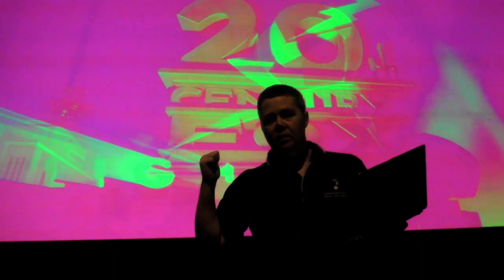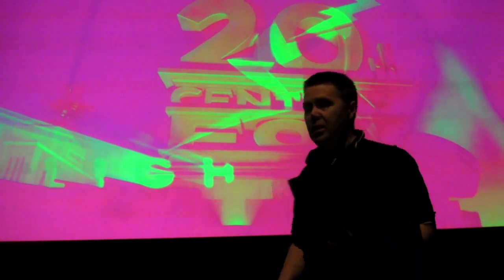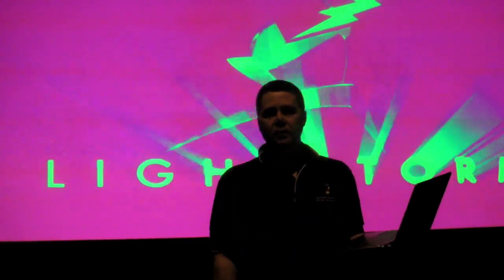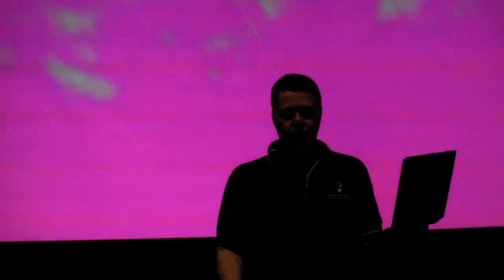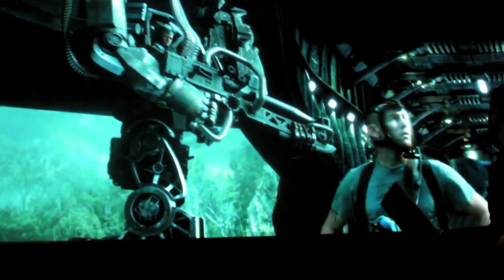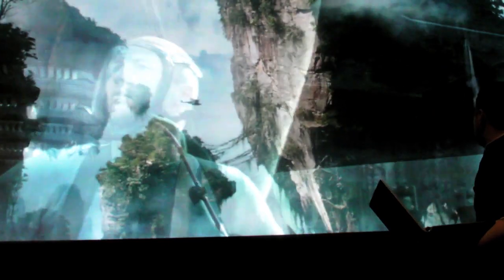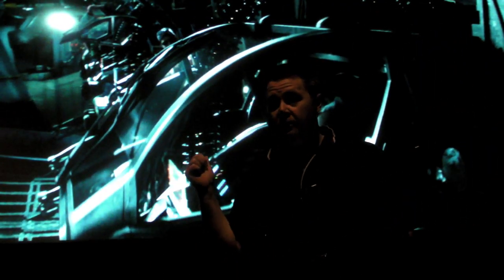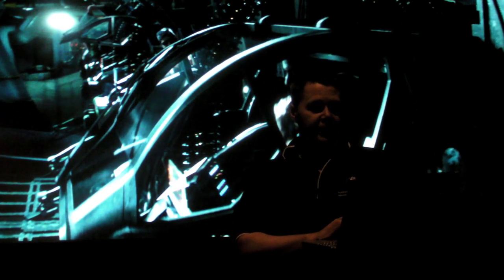Pink and Green screen & 3D content on a 2D screen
In this video I discuss the Pink and Green colours and why some times we get them by mistake when going into a show.  This is the result of 3D content mixed into a 2D show.
From here we discuss how we can display content supplied in 3D, and make it work on a 2D screen.